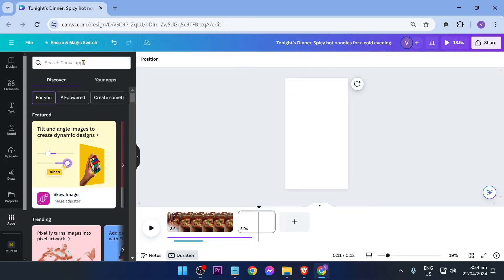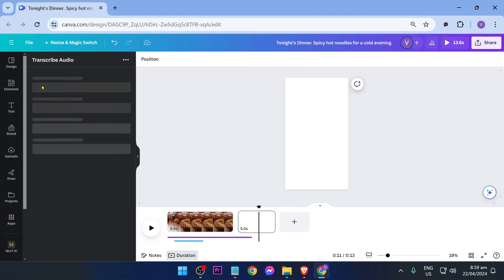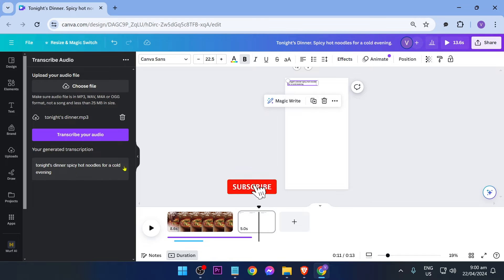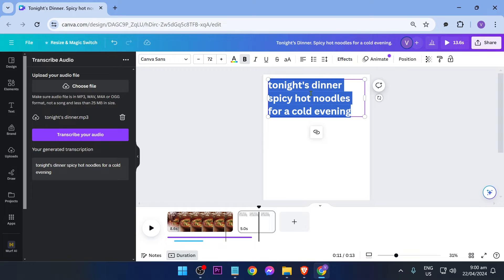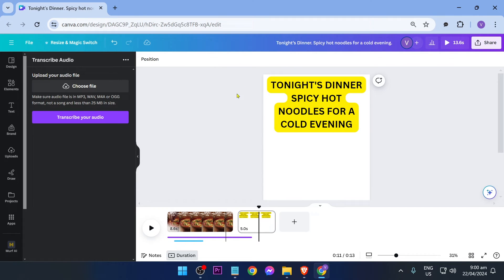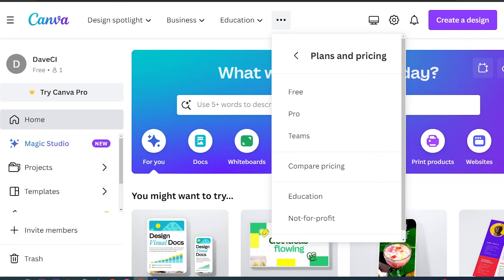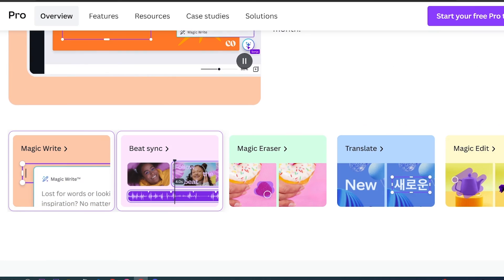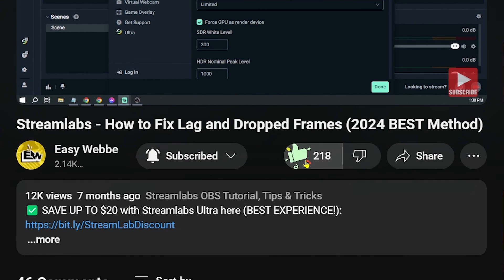Canva Auto Caption Generator (QUICK GUIDE!)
Did you know you can create caption in video using Canva AI text generator? Here's how to add captions to a video in Canva. Follow this step-by-step guide and learn how to use Canva auto caption generator to generate video subtitles.